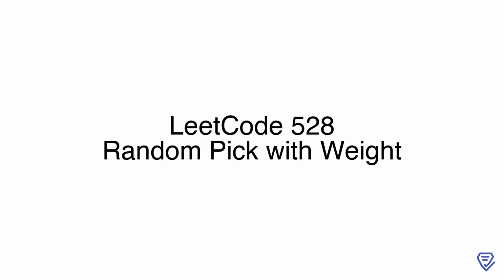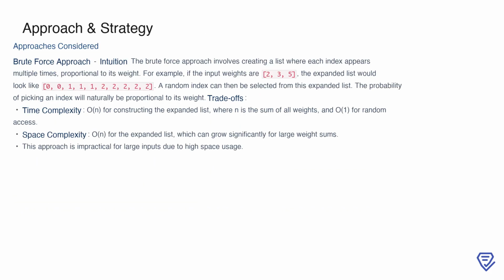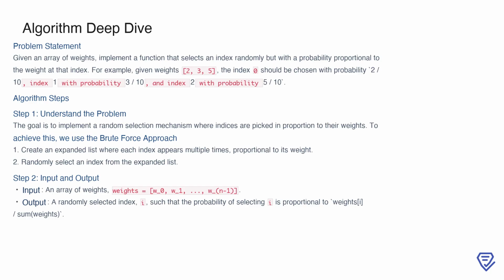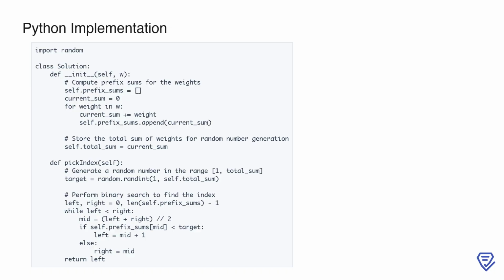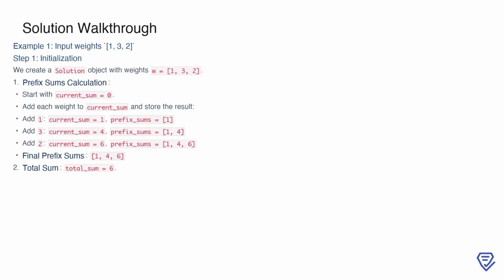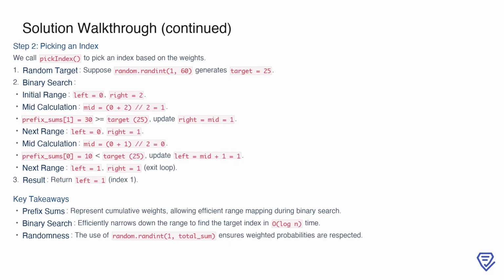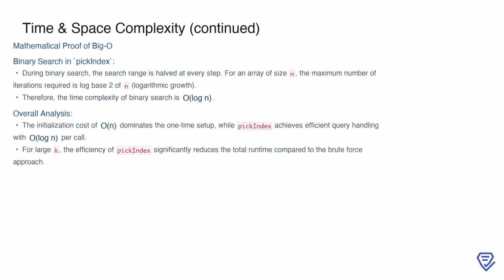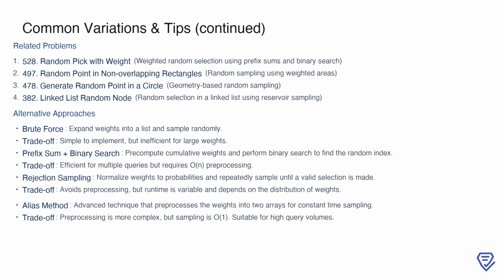LeetCode 528: Random Pick with Weight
Difficulty: Medium

📚 Topics: Array, Binary Search, Linked List, Math, Tree

⏱️ Timestamps:
00:00 - LeetCode 528: Random Pick with Weight
00:22 - Problem Statement
01:21 - Problem Statement (continued)
02:12 - Problem Statement (continued)
03:07 - Problem Statement (continued)
04:17 - Approach & Strategy
05:11 - Approach & Strategy (continued)
06:28 - Approach & Strategy (continued)
07:22 - Approach & Strategy (continued)
07:54 - Algorithm Deep Dive
08:44 - Algorithm Deep Dive (continued)
09:43 - Algorithm Deep Dive (continued)
10:41 - Algorithm Deep Dive (continued)
11:47 - Python Implementation
14:11 - Java Implementation
15:07 - Java Implementation (continued)
16:02 - Solution Walkthrough
16:55 - Solution Walkthrough (continued)
17:52 - Solution Walkthrough (continued)
18:29 - Solution Walkthrough (continued)
19:16 - Solution Walkthrough (continued)
19:57 - Solution Walkthrough (continued)
21:05 - Time & Space Complexity
22:01 - Time & Space Complexity (continued)
22:52 - Time & Space Complexity (continued)
23:27 - Time & Space Complexity (continued)
24:14 - Time & Space Complexity (continued)
24:56 - Common Variations & Tips
26:03 - Common Variations & Tips (continued)
27:11 - Common Variations & Tips (continued)
28:38 - Conclusion
28:57 - Thank You!